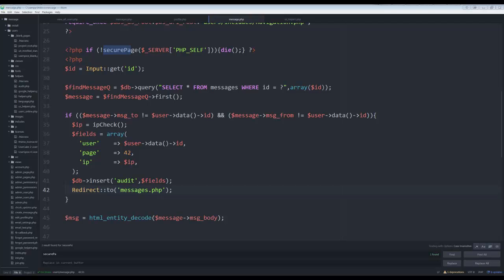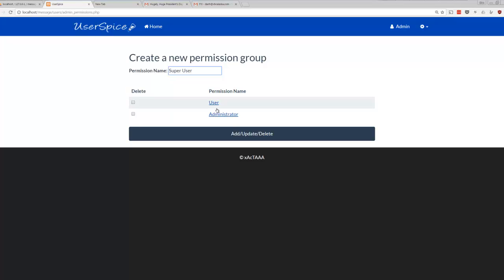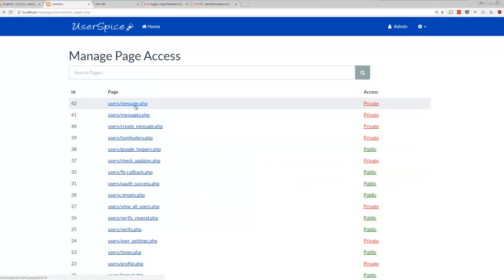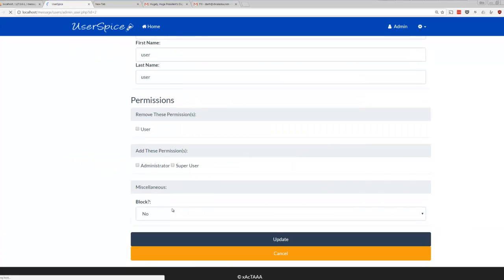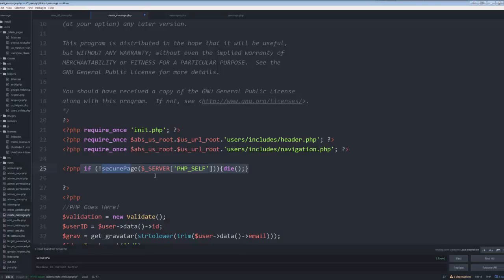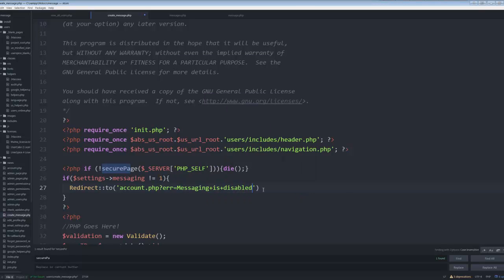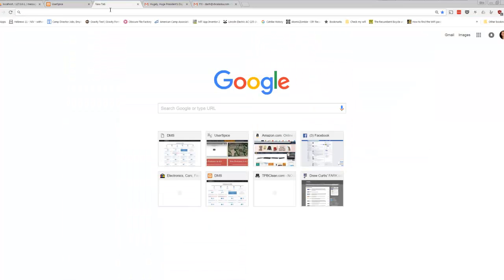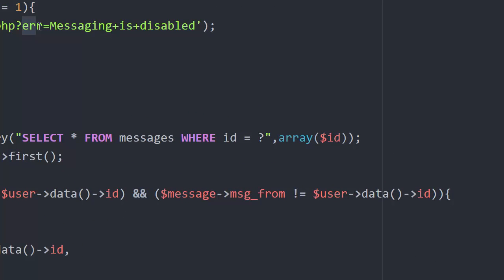12 Turning the system off and on